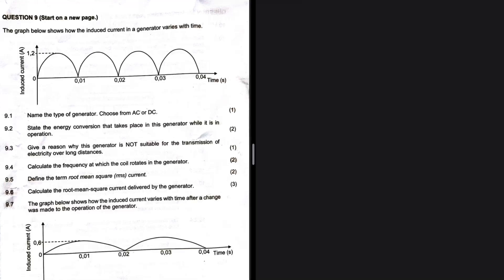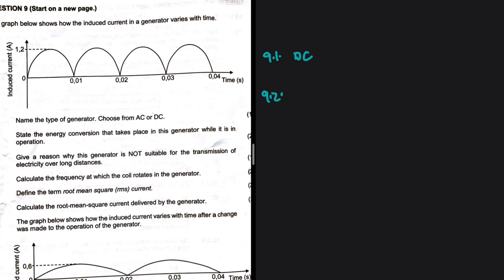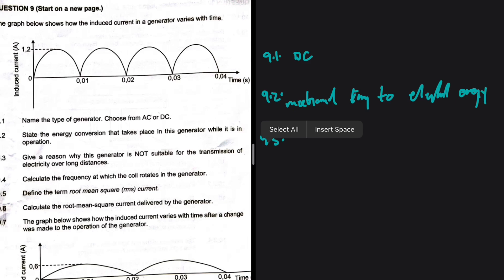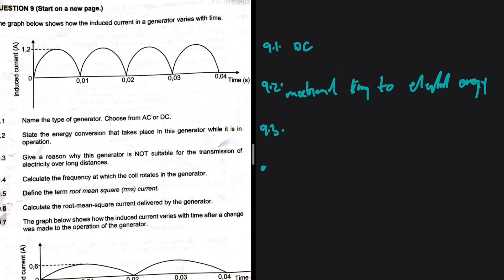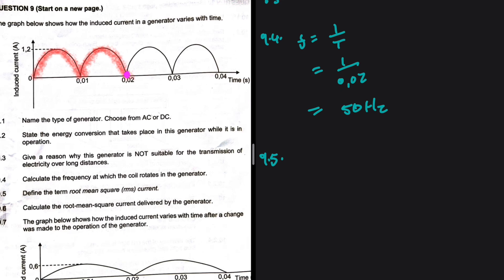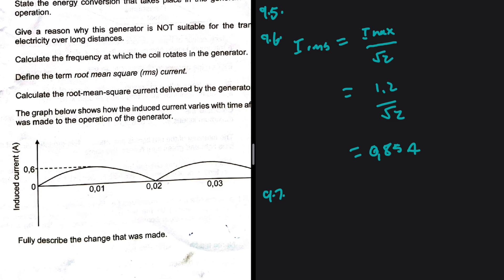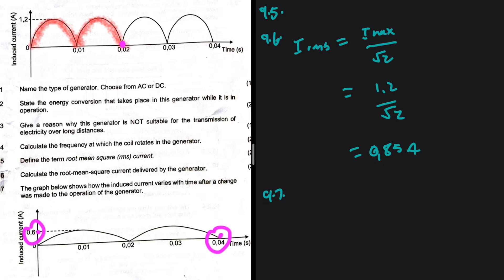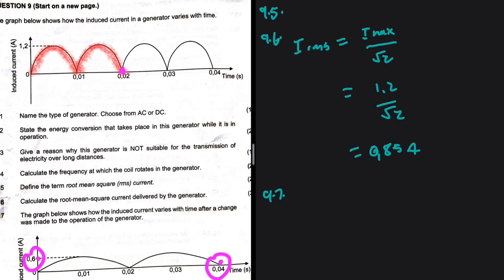Electrodynamics Grade 12 Physics November 2024 (Irms = 2A)